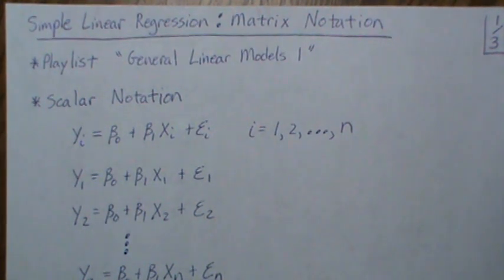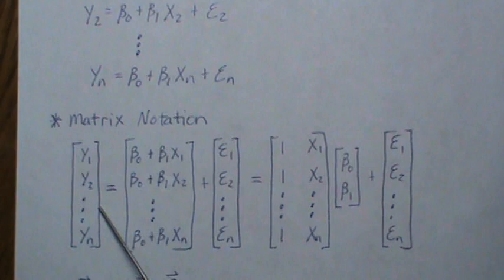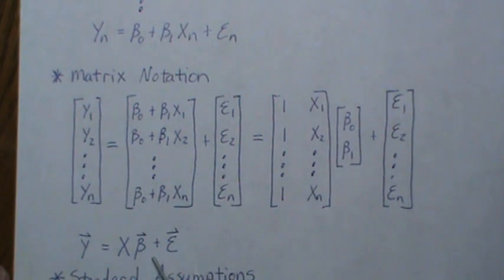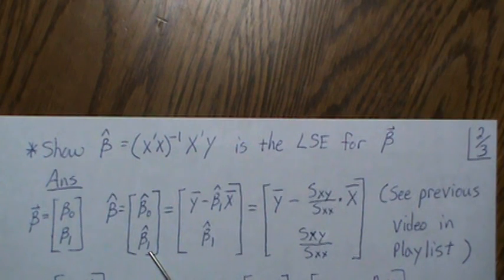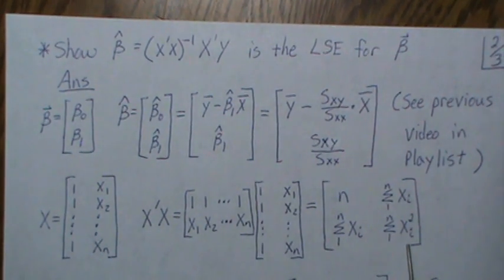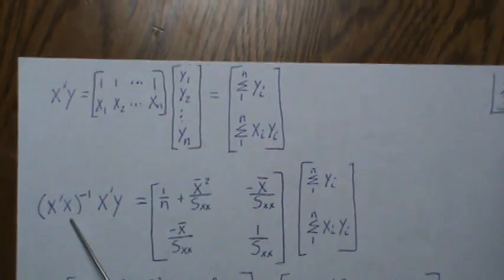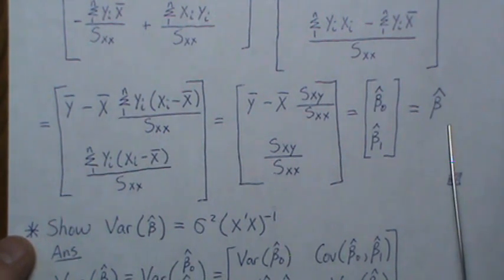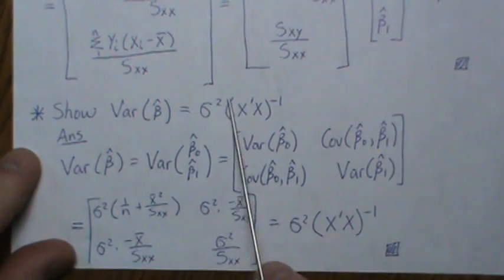Simple Linear regression: Matrix Notation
The next video in a playlist "General Linear Models 1". Help this channel to remain great!